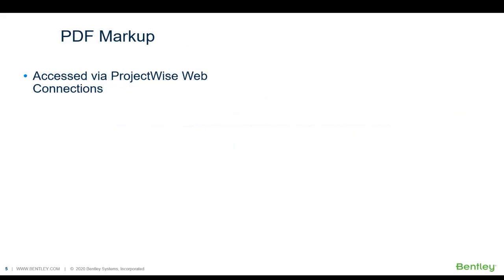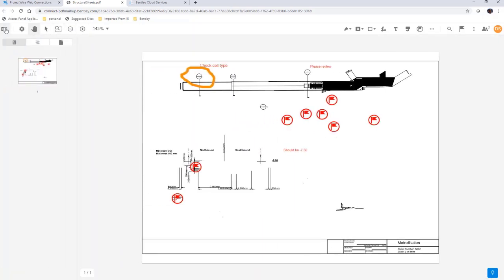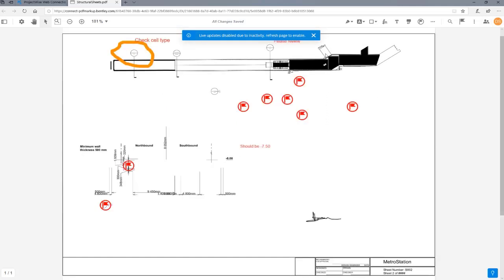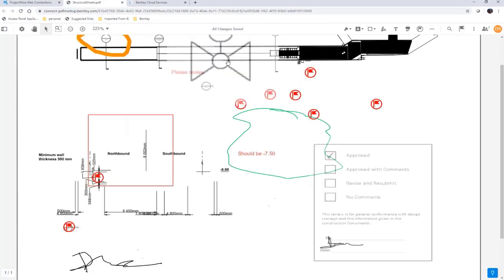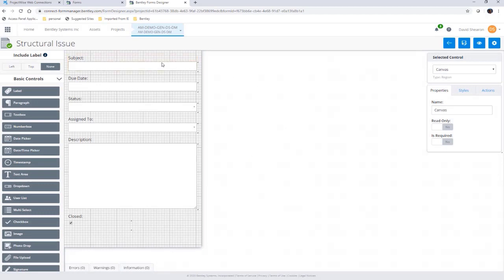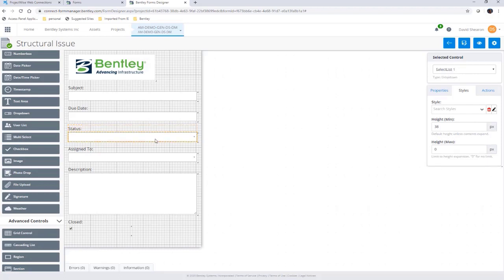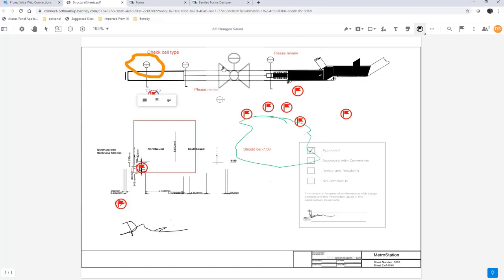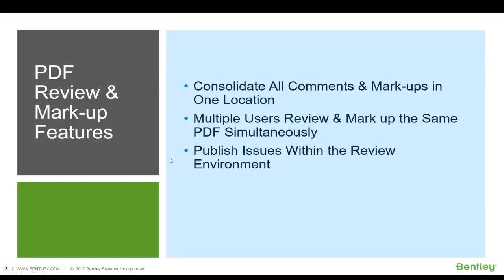OFFICE HOURS: PDF Markup & Approval Process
Learn how to access, markup, and review PDFs from a web browser in today's Office Hours. A ProjectWise expert will demonstrate capabilities, share resources, and answer your questions to help you stay agile in a work from home environment.

Bentley is here to help your teams adapt and be successful during this period of mass remote work.
Check out more "Office Hours" sessions and presentation slide decks in Bentley Communities